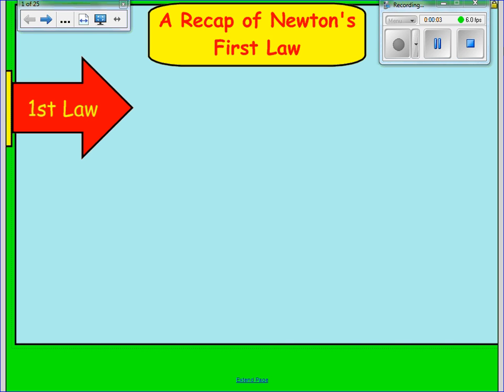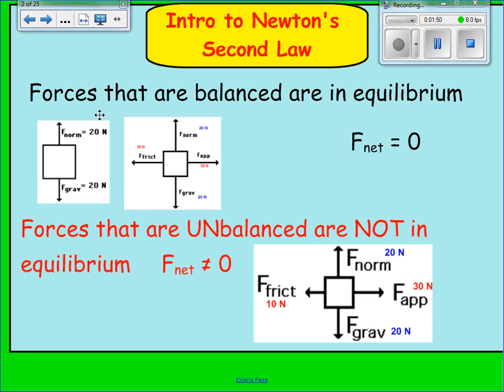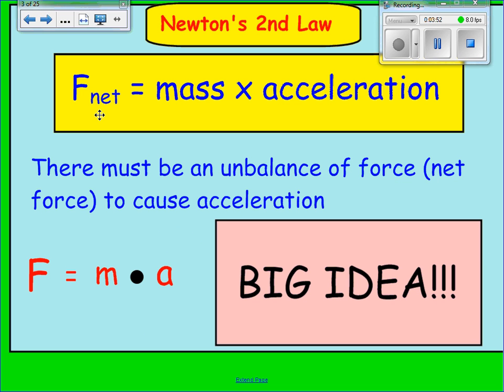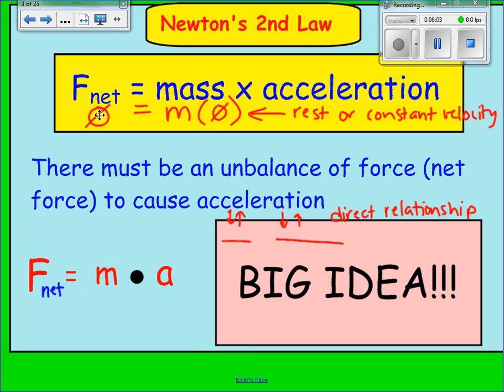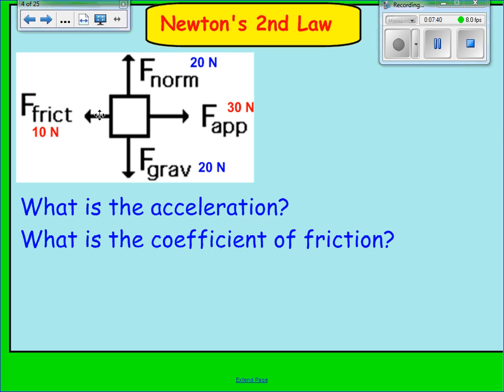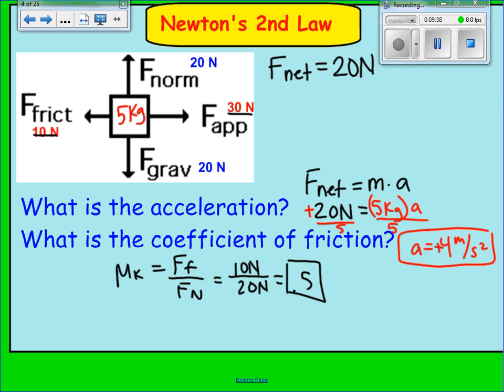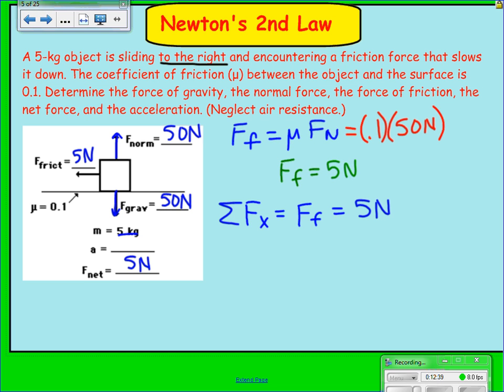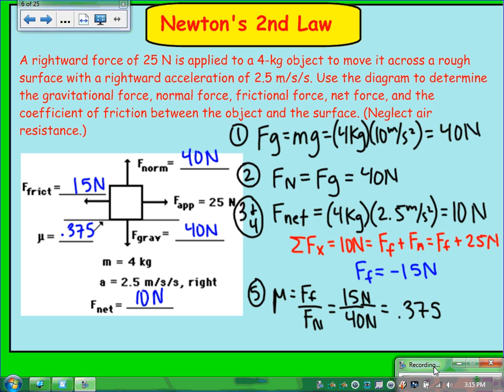Introduction to Unit 5